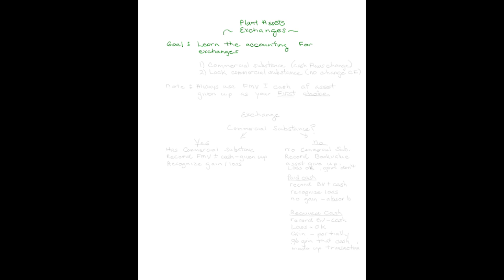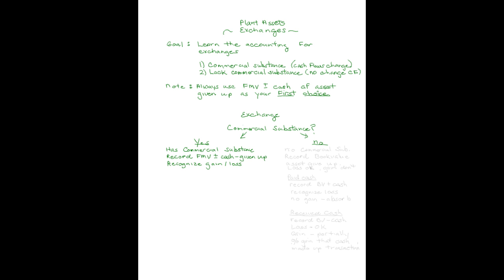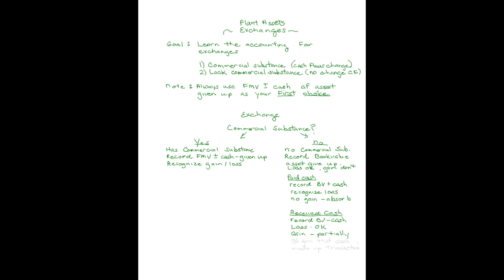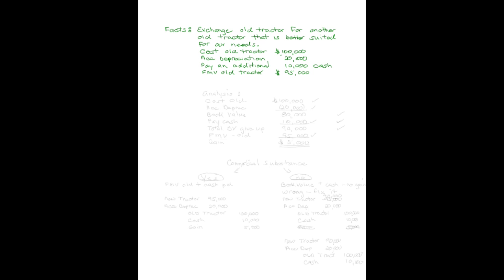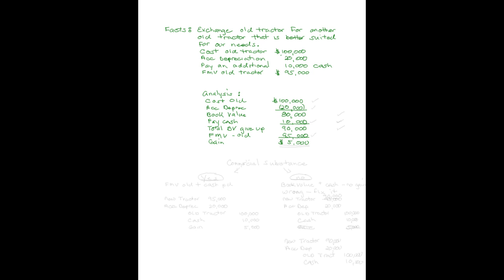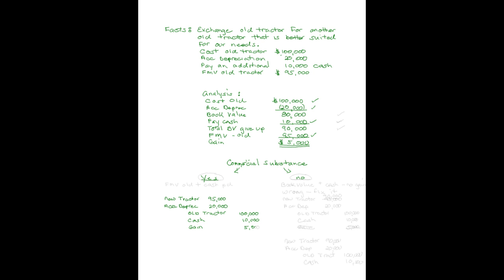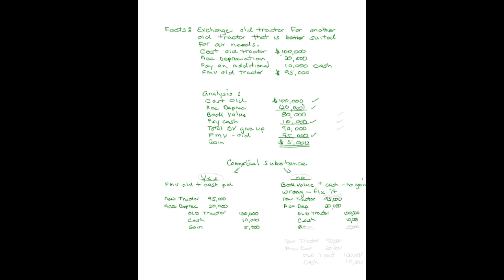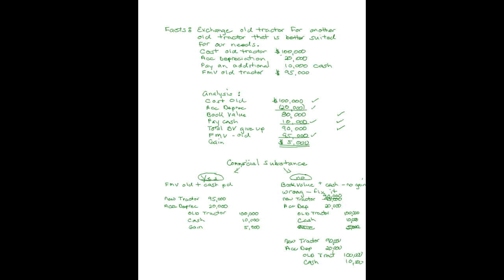Exchanges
Discussion of the accounting for nonmonetary or part monetary transactions including those with and without commercial substance.